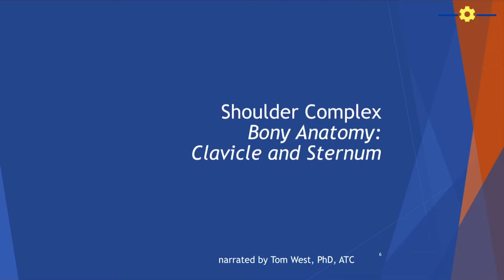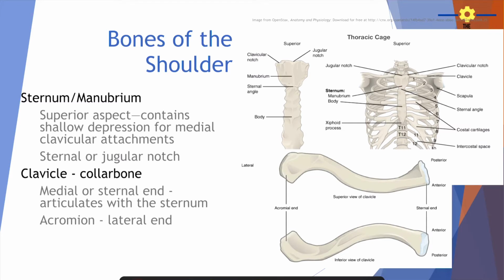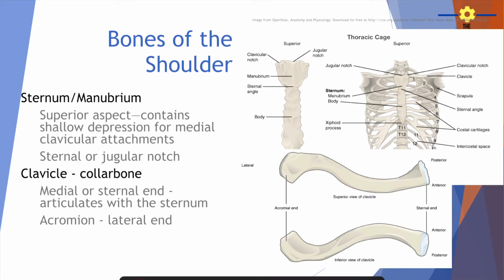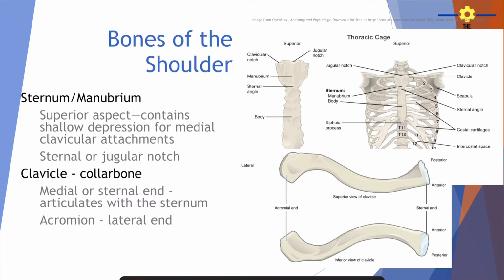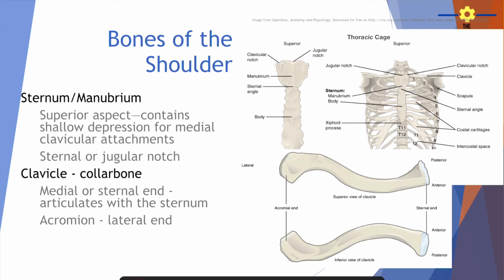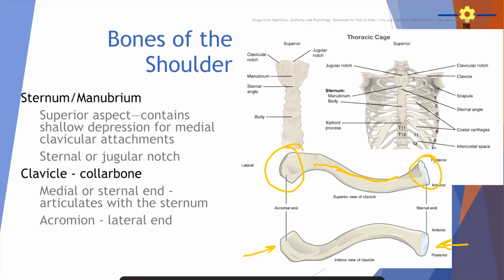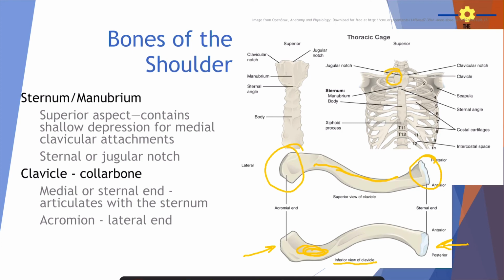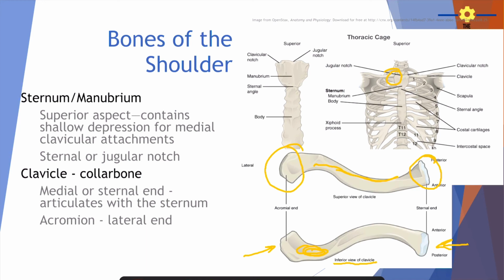Shoulder Structure and Function Series Anatomy of the Sternum and Clavicle: The Function Forum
This video begins our exploration of the bony anatomy of the shoulder complex starting with the sternum and clavicle. This is the only bony attachment of the upper extremity to the axial skeleton.